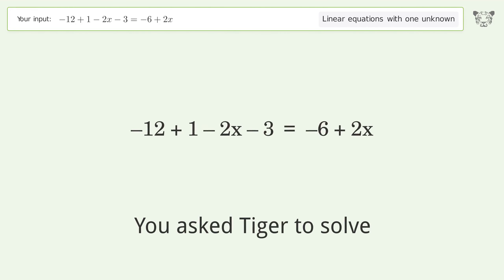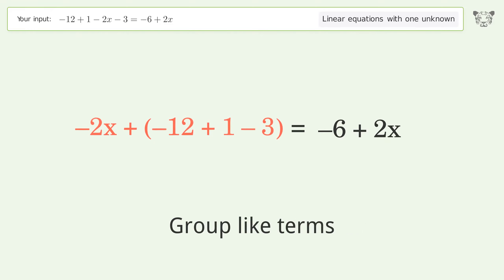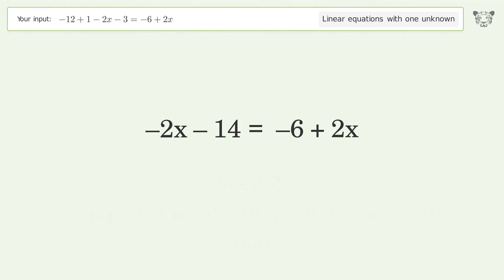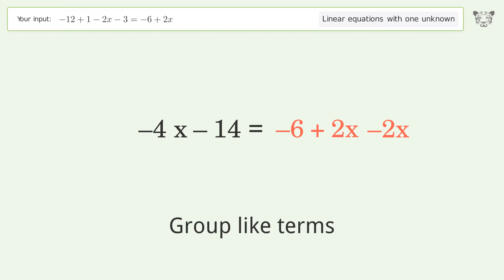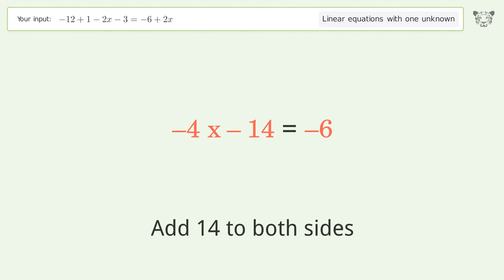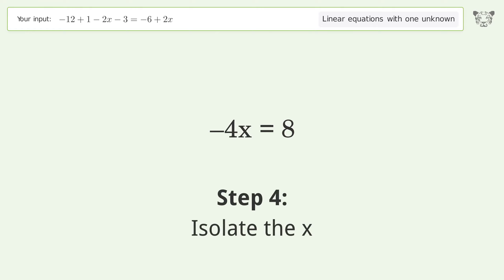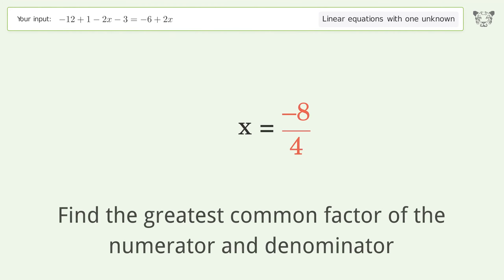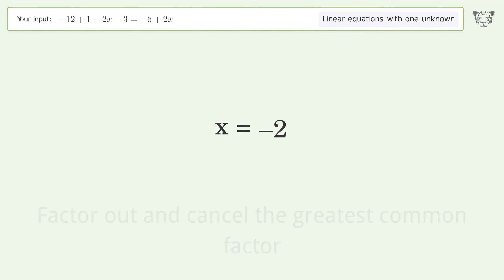Linear equation with one unknown: Solve -12+1-2x-3=-6+2x step-by-step solution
Solving -12+1-2x-3=-6+2x using the linear equation with one unknown solver

for a step-by-step and more tips and tricks for dealing with linear equations with one unknown.